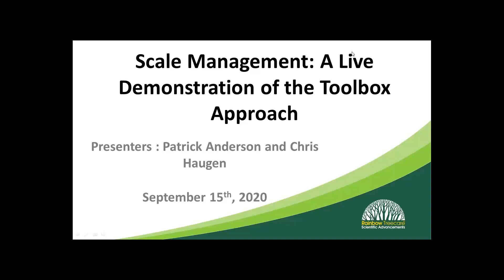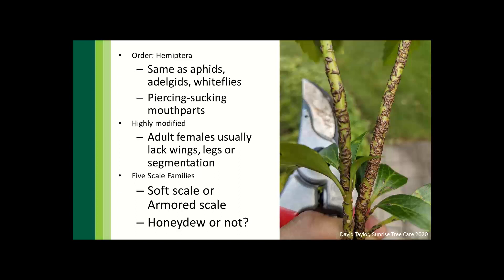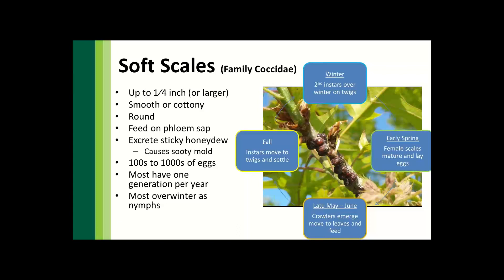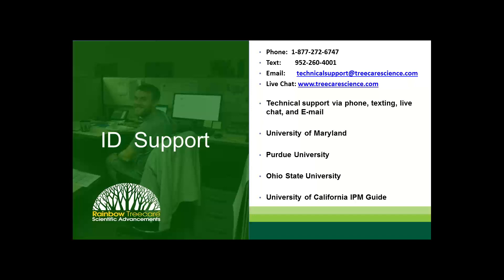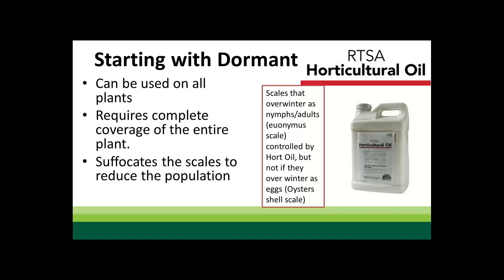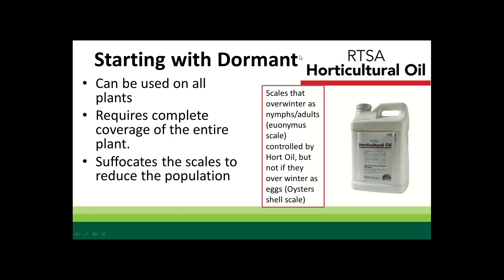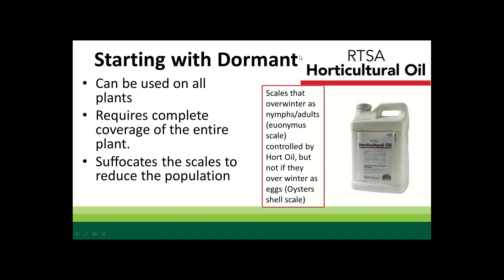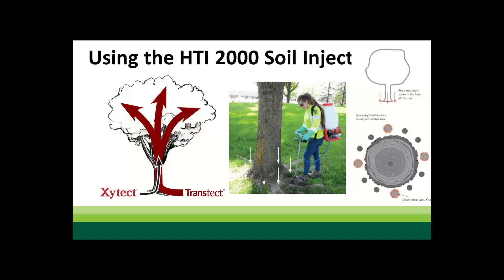Scale Management: A Live Demonstration of the Toolbox Approach (Audio Only)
(due to limitations with our current technology we are only able to show the recorded presentation, all live demo sections are audio only)
Scale insects are a common, but often overlooked landscape plant pest.  Their unique feeding habits and cryptic lifecycle can make identifying and managing these insects difficult.  During this presentation we will discuss scale biology, feeding habits, and learn about practical protocols for managing common scales in landscapes.

Additionally, we will perform live demonstrations of the equipment and techniques that can be employed as a part of a toolbox approach to treat for these insects.  We’ll discuss how and when to utilize these tools including:

·        Bark spray
·        Soil injection
·        Tree injection
·        Foliar spray